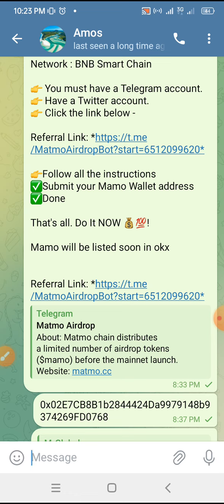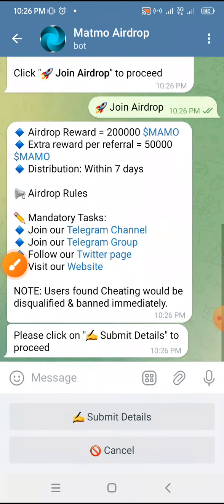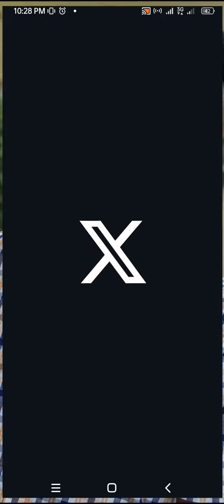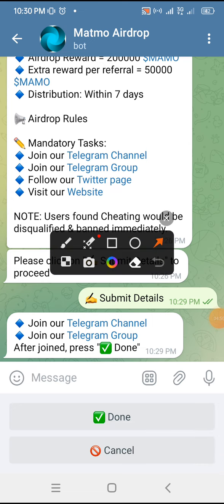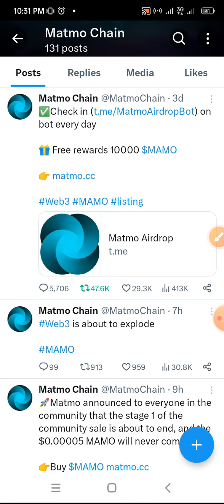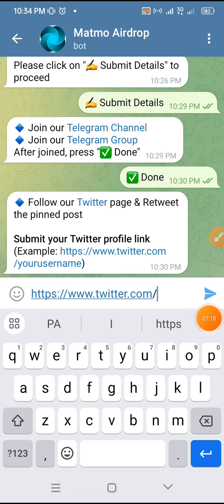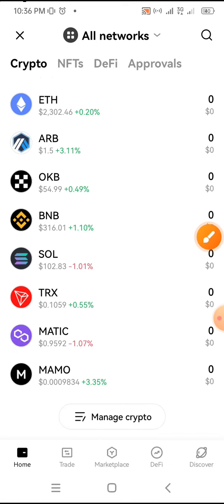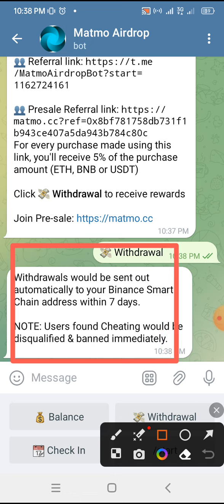Step By Step On How To Claim The Matmo Airdrop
This Particular Video Shows How To Claim Matmo Airdrop At Ease.